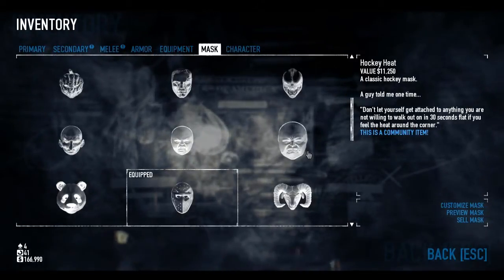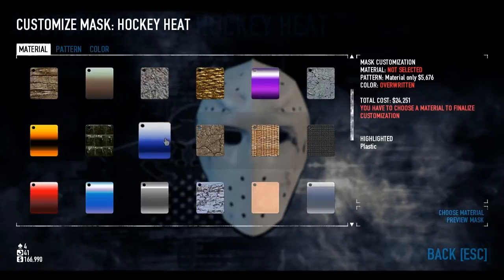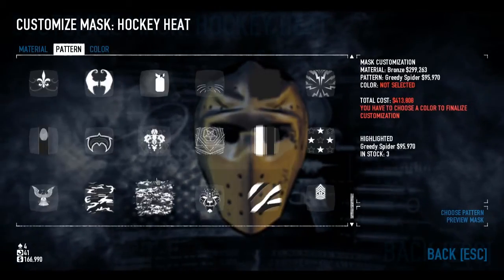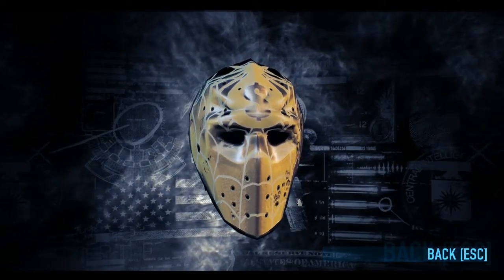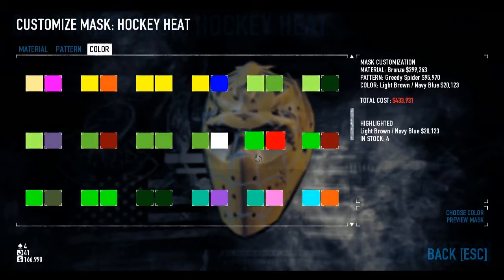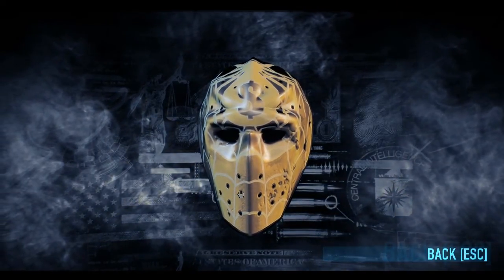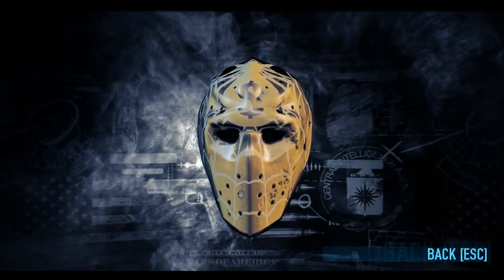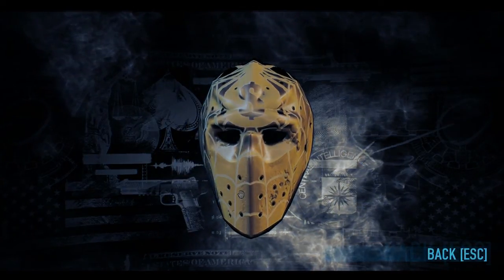Payday 2: Mask Of The Day Episode 148 (Greed- Deadly Sin)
Please submit your designs and ideas for this series to last. There will be a round-up video for those I missed at the end of the week- if I've already done your sin, I may still do your idea so don't be worried submitting repeats.